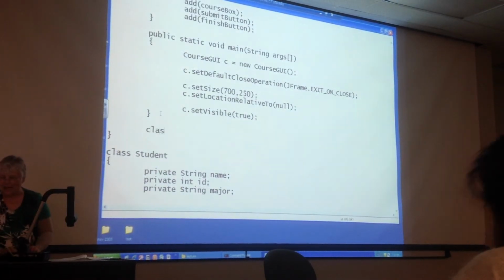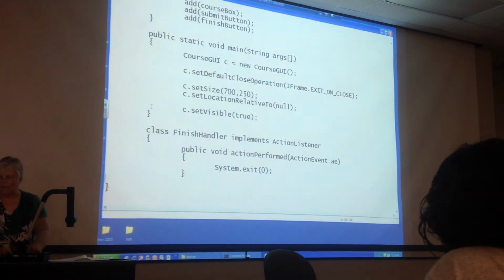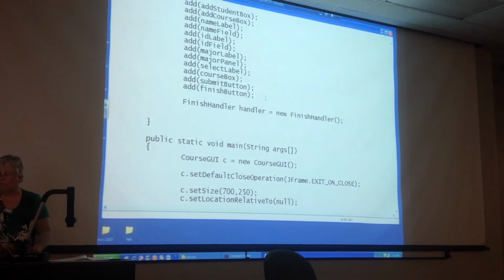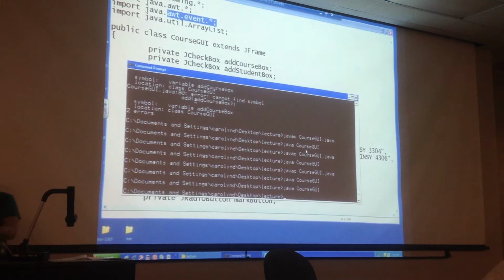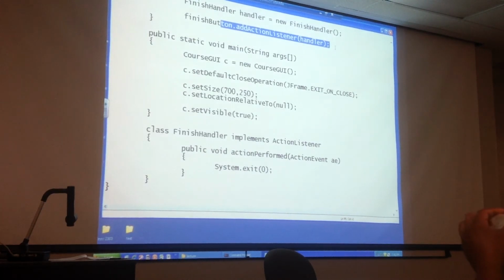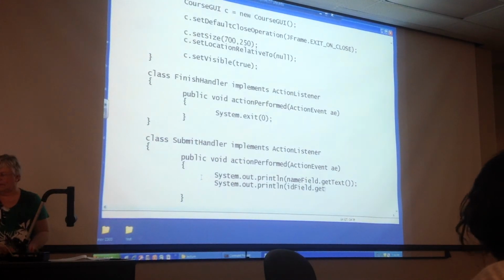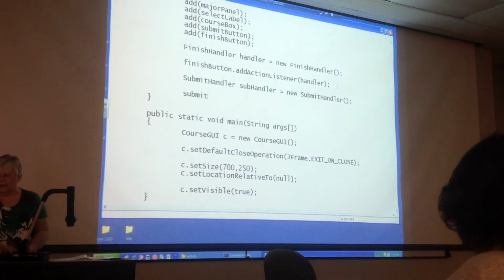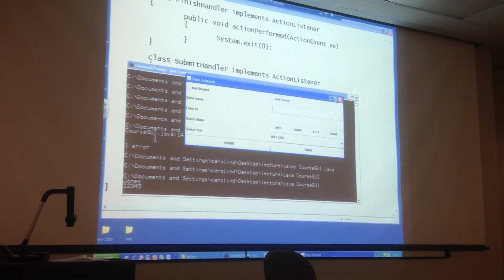Java 4305-7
Class notes for Java 430510/03/13